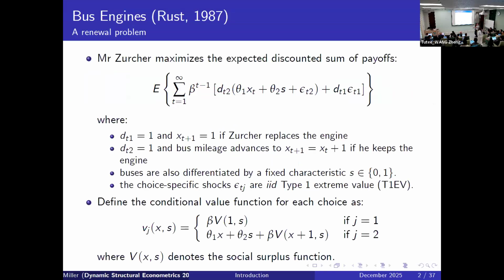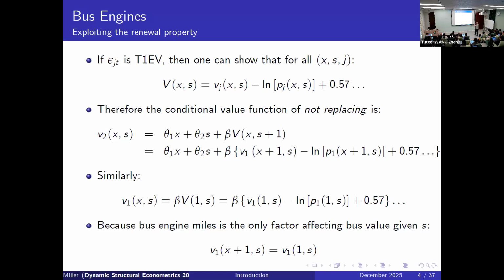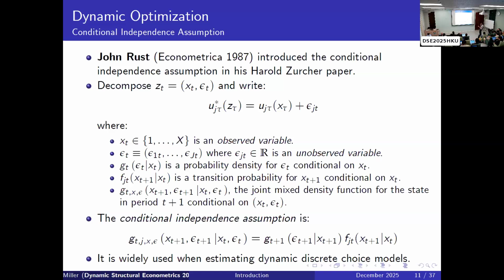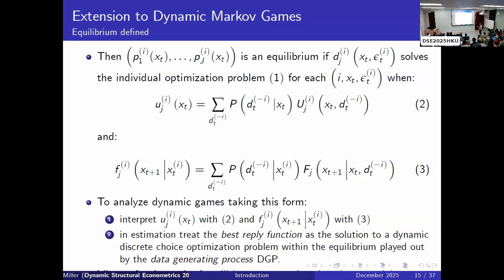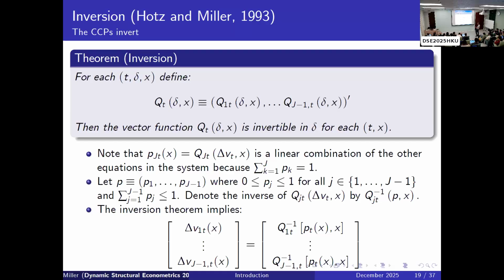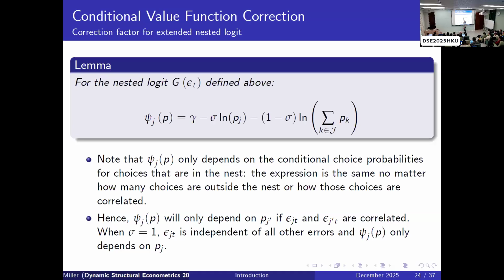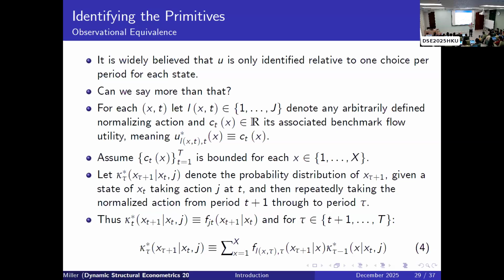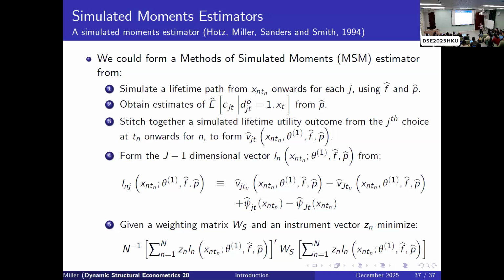DSE2025HKU Lecture 1 Intro Miller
Econometric Society Winter School in Dynamic Structural Econometrics 2025 at HKU
December 8 to 13, 2025
University of Hong Kong
Lecture 1
Introduction to dynamic structural econometrics
Robert A. Miller